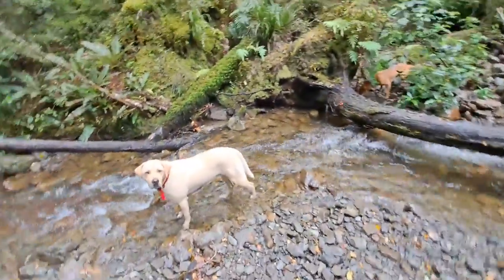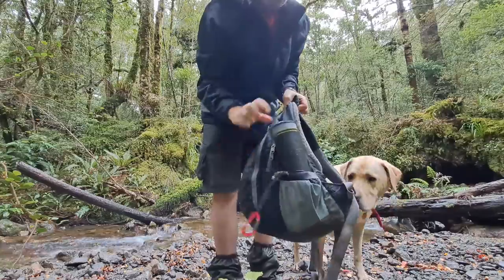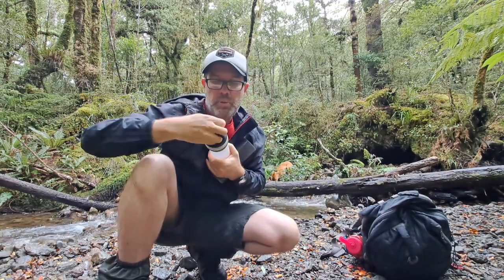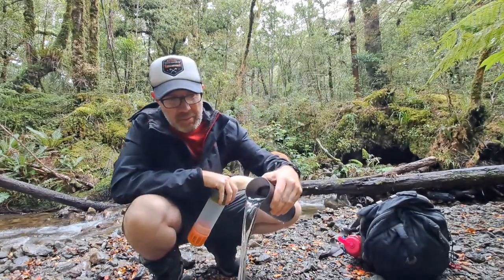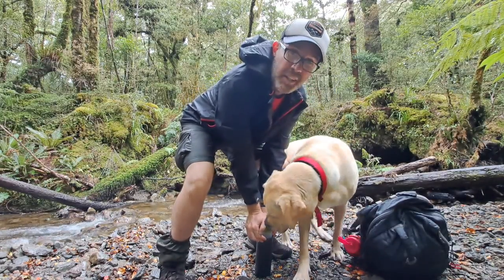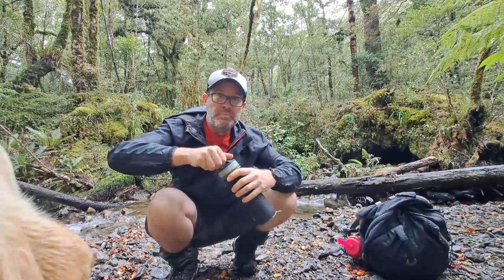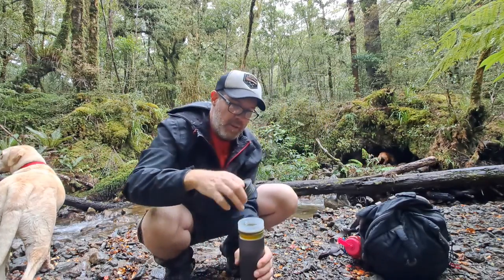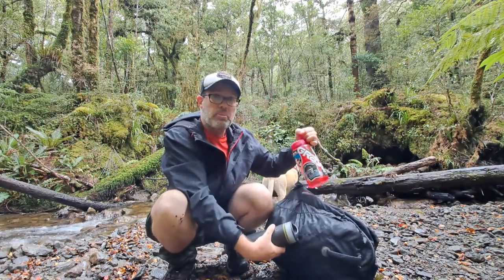Grayl water filter demonstration Tararuas New Zealand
Demonstration of my new Grayl water purifier whilst in the Tararuas, New Zealand